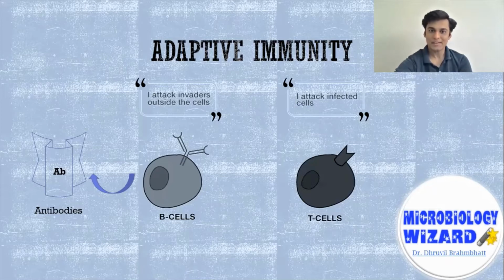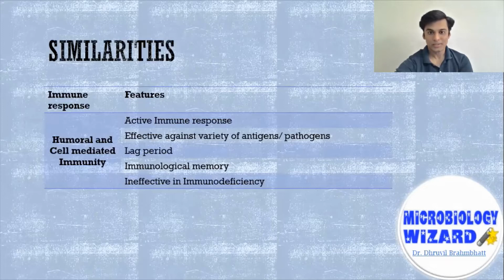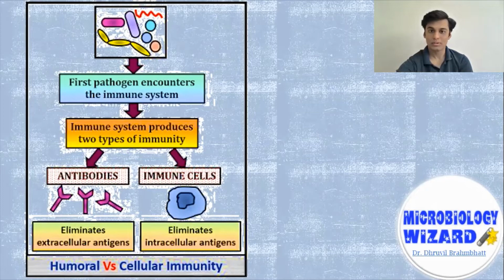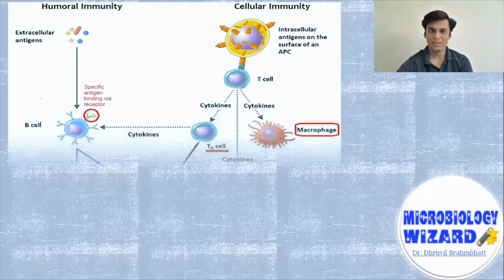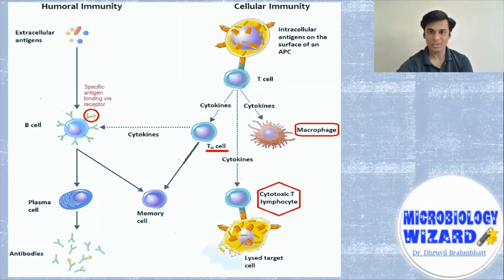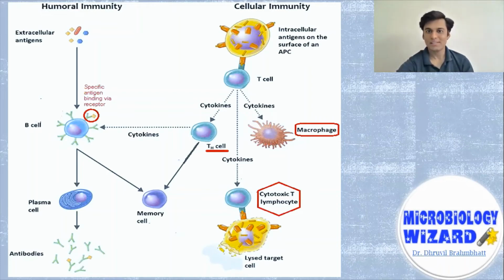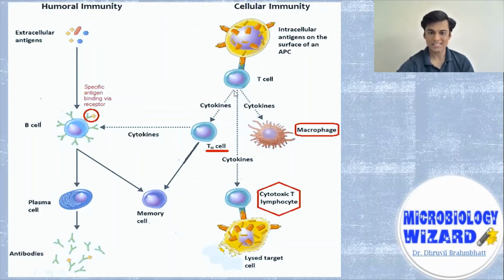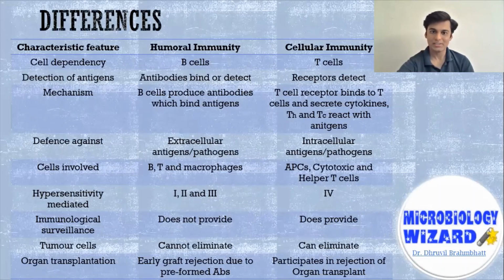Humoral and Cell Mediated Immune Response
The two branches of adaptive immunity are Humoral Immune response and Cellular Immune response. B cell and T cell dependent respectively.